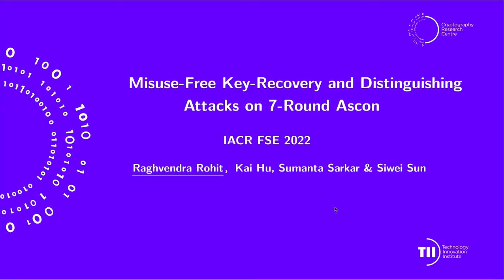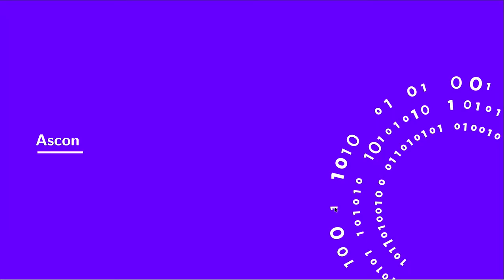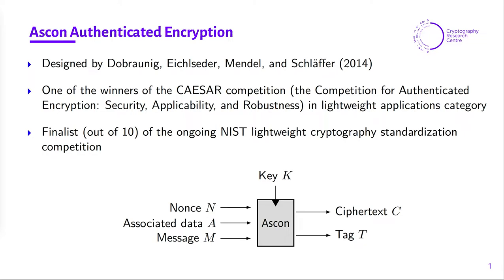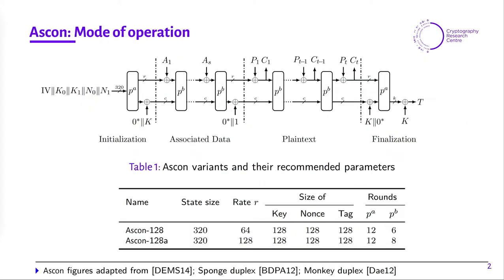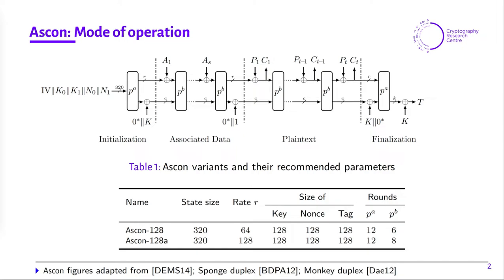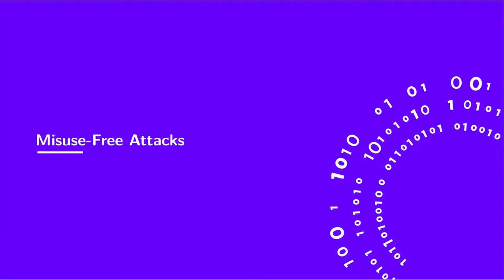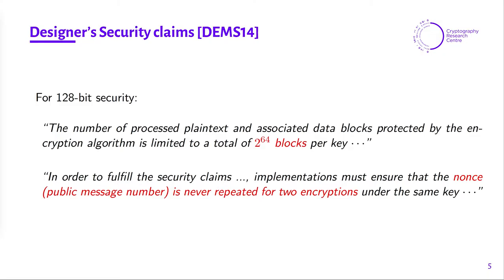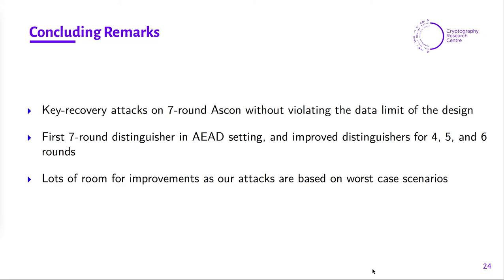Misuse-Free Key-Recovery and Distinguishing Attacks on 7-Round Ascon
Paper by Raghvendra Rohit, Kai Hu, Sumanta Sarkar, Siwei Sun presented at Fast Software Encryption 2022